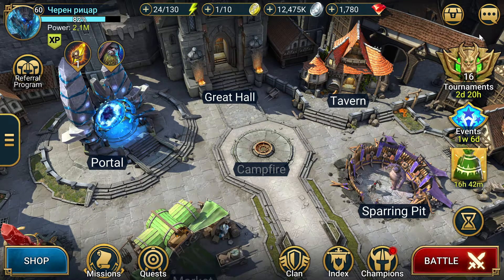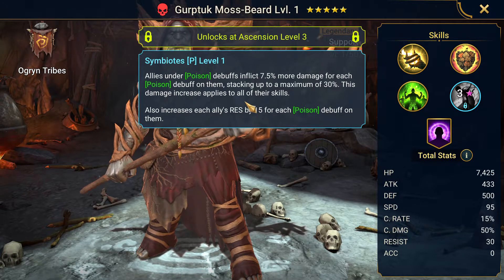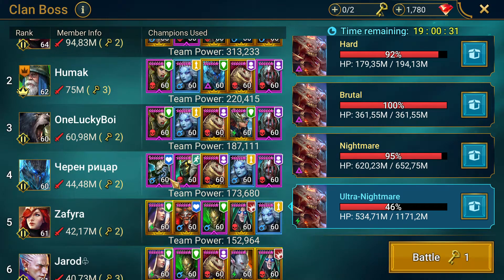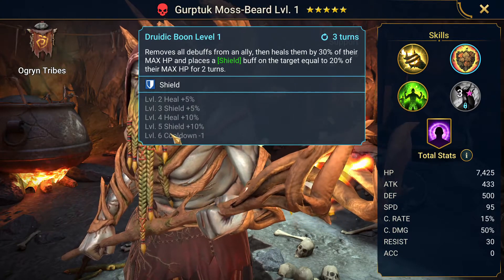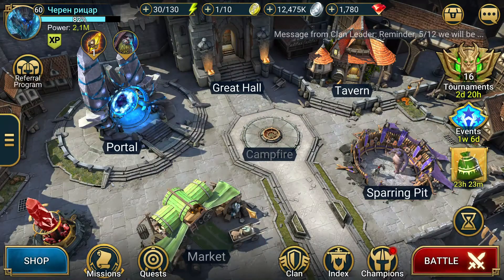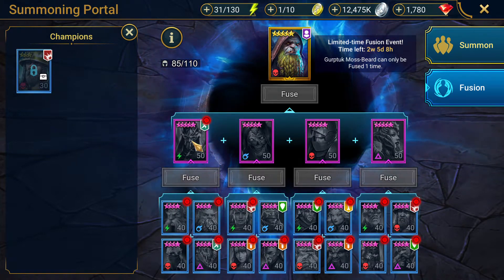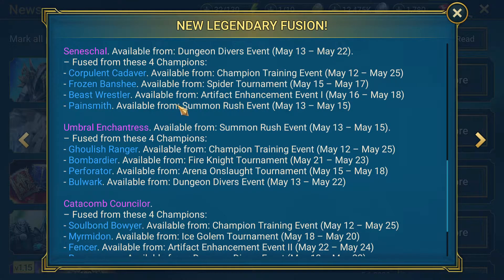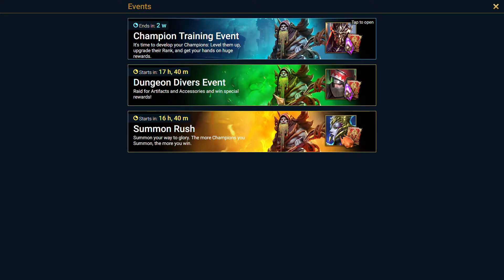Raid Shadow Legends // Gurptuk Moss-Beard Fusion // Is he worth it?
Hey everyone, the new Fusion is here and it is time to roll up our sleeves and get right into it! In this video I will go over Gurptuk Moss-Beard's kit, my ideas on potential uses for him in CB/Dungeons, as well as some ideas on how to tackle the fusion itself.

P.S. Sorry for the lack of in-game sound, I completely forgot to turn it up for the recording!